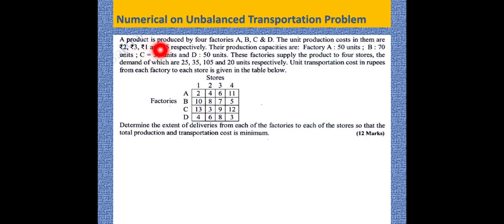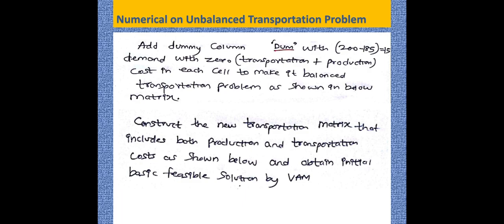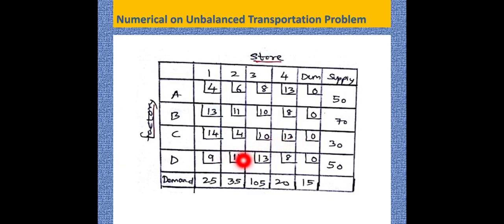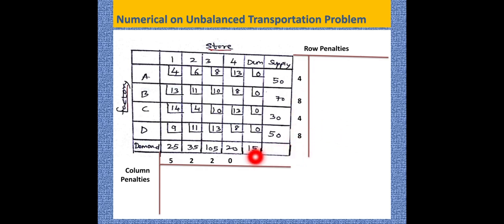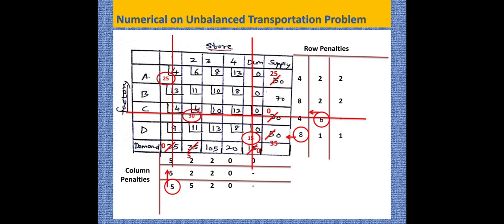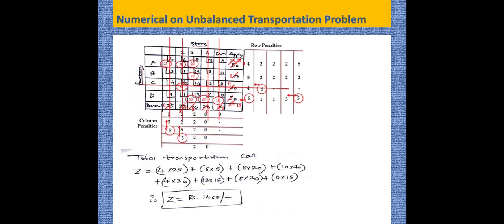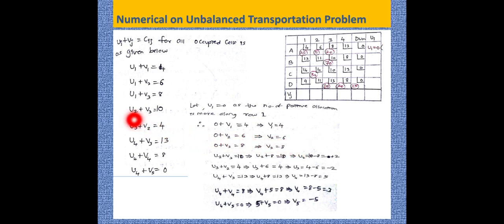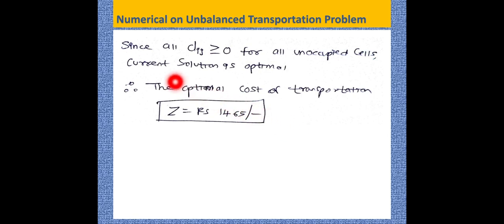Operation Research Module 3 Transportation Problem Lecture 6